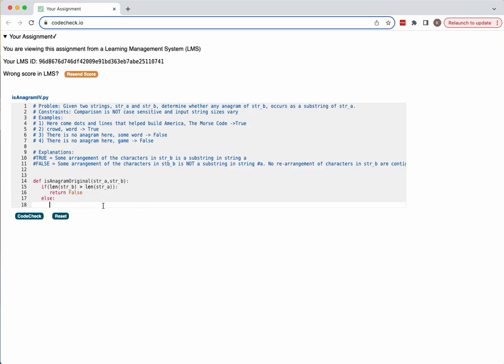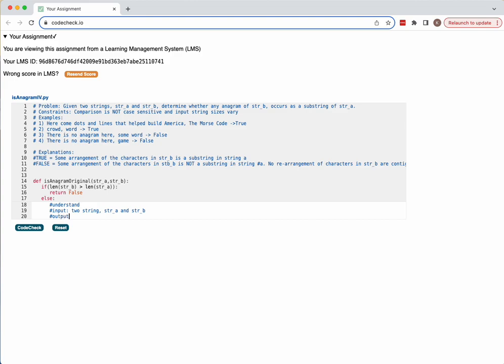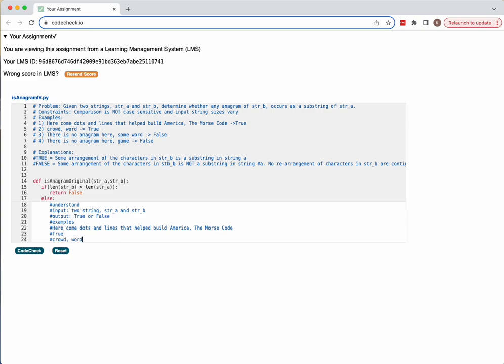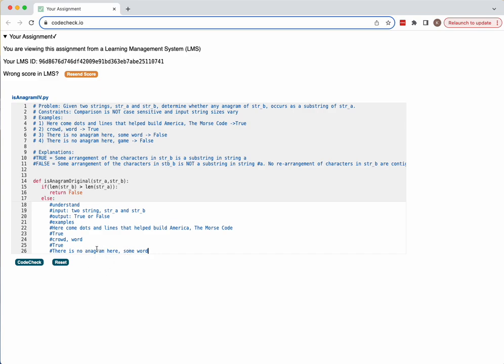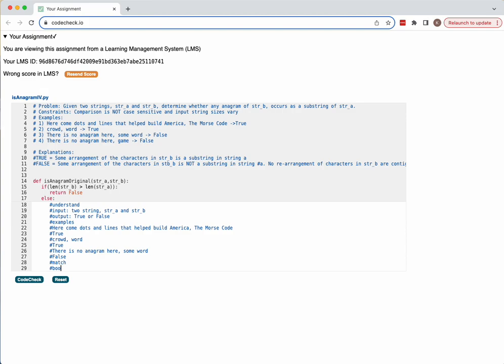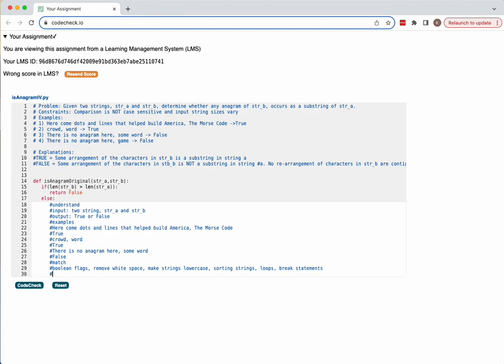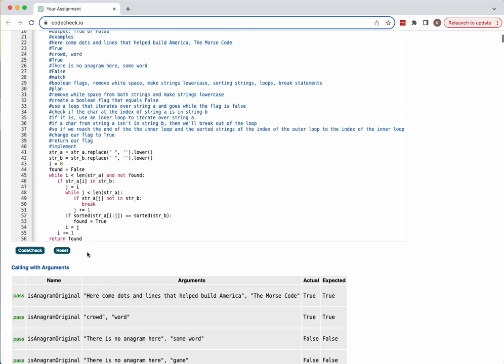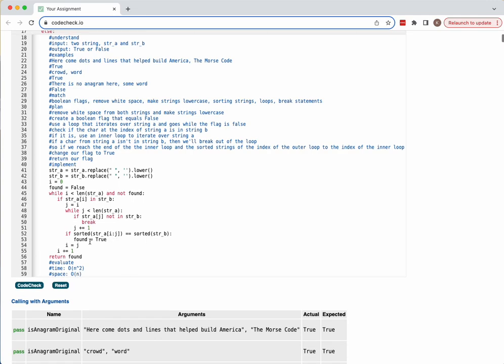Anagram Substring Umpire Process